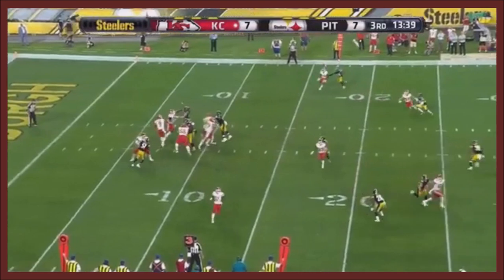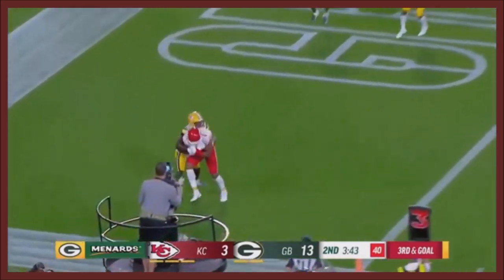WASHINGTON FOOTBALL TEAM: Kyle Shurmur ᴴᴰ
BREAKING NEWS || WASHINGTON FOOTBALL TEAM || KYLE SHURMUR HIGHLIGHTS
96 CAREER GAMES
523 TACKLES
16 INTERCEPTIONS
5.5 SACKS